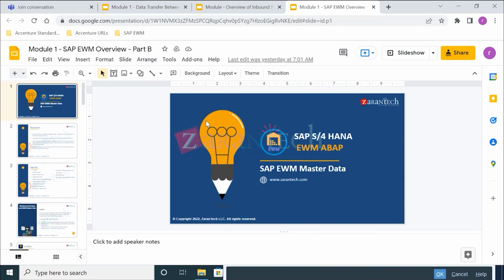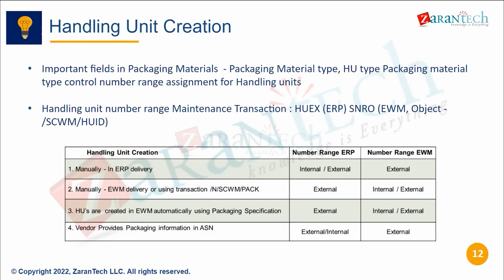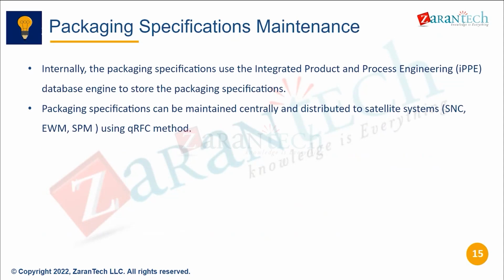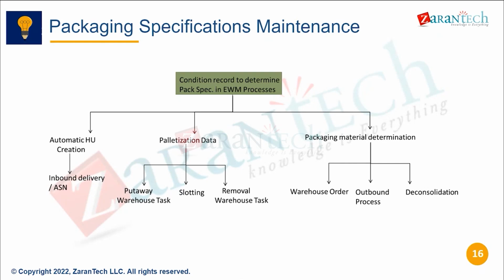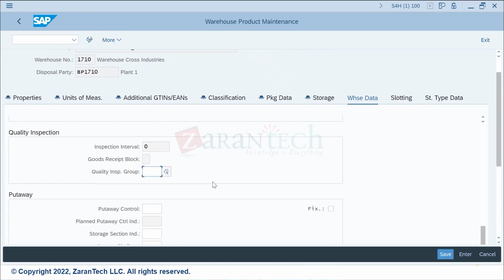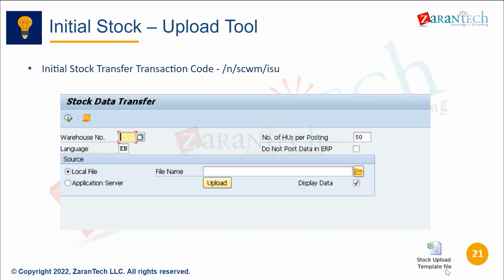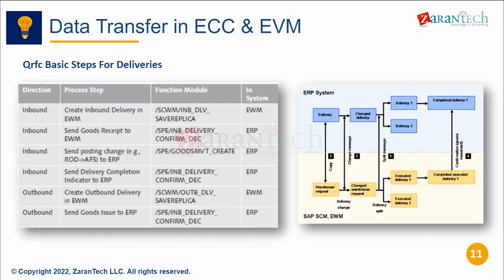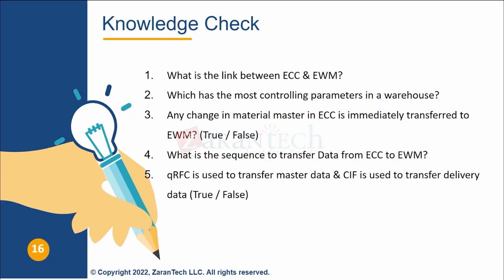EWM Master Data | SAP S4HANA EWM ABAP Training | ZaranTech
🔥Dive into the intricacies of warehouse management systems with our in-depth video, 'EWM Master Data | SAP S4HANA EWM ABAP Training'. This tutorial is essential for ABAP developers, SAP EWM specialists, and IT professionals aiming to master the management of master data in SAP S/4HANA Extended Warehouse Management (EWM) through ABAP programming. Master data in SAP EWM forms the foundation of warehouse operations, encompassing critical information like product details, supplier data, and storage bin information. This video provides a comprehensive overview of master data concepts within SAP S/4HANA EWM and how to manage and customize them using ABAP. Learn about the structure, characteristics, and significance of different master data elements, such as Material Master, Business Partners, and Storage Bins. We explore how ABAP is utilized to create, modify, and maintain these master data elements, ensuring their accuracy and efficiency in supporting warehouse operations. The tutorial includes practical demonstrations and coding examples to provide a hands-on understanding of ABAP applications in EWM. By the end of this session, you'll have a deeper understanding of EWM master data management and the skills to leverage ABAP for optimizing warehouse management functionalities in SAP S/4HANA EWM.

✅ What Is SAP S/4HANA EWM ABAP?
SAP S/4HANA Extended Warehouse Management (EWM) ABAP refers to the programming language used for customizing, enhancing, and developing functionalities within the SAP S/4HANA EWM module. SAP S/4HANA EWM is a component of SAP's S/4HANA suite that focuses on managing warehouse processes efficiently.

✅ About the SAP S/4HANA EWM ABAP Training?
SAP Extended Warehouse Management is a next-generation warehouse management system from SAP. SAP EWM ABAP Training is designed to address complex logistics execution in the supply chain. SAP Extended Warehouse Management provides you with flexible, automated assistance with processing different goods movements and managing stock in your warehouse.

✅ Benefits of this, SAP S/4HANA EWM ABAP Training
👉Know what can be done with S/4HANA EWM
👉Create the necessary Organizational Units and Master Data for working with S/4HANA EWM
👉Understand the differences between S/4HANA EWM and SAP WM
👉Understand EWM Inbound and Outbound Process

✅ Features of SAP S/4HANA EWM ABAP Training
👉 Course Duration - 34Hrs
👉 Assessments
👉 Lab Documents
👉 Certification Q&A
👉 Course Completion Certificate
👉 E-Books
👉 Certification Guides
👉 Configuration Docs
👉 Cheat Sheet